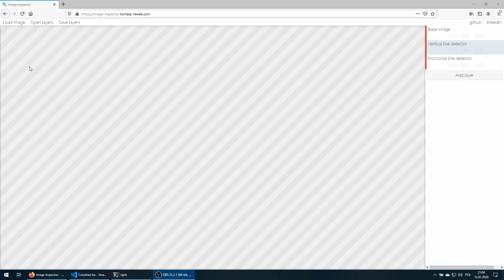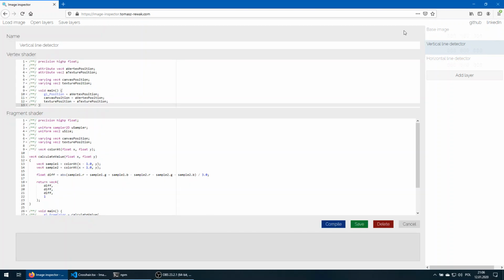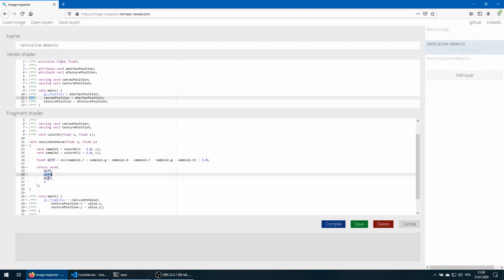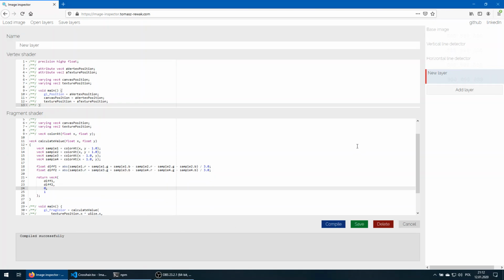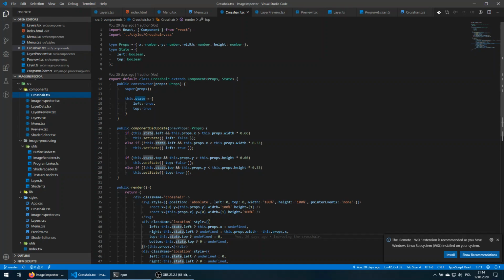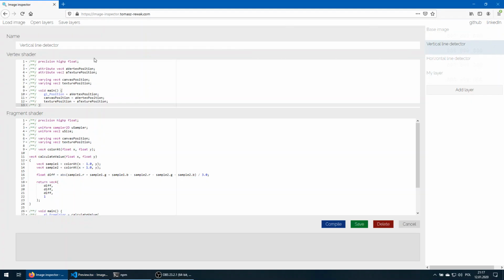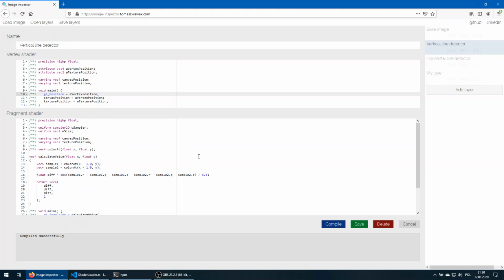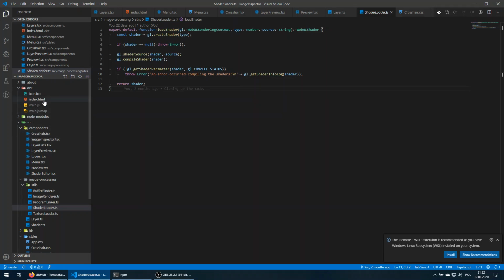Pet project #4 - Image inspector - simple WebGL image processing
Image inspector is a simple website that can be used to visualize custom webgl filters applied on an uploaded image.